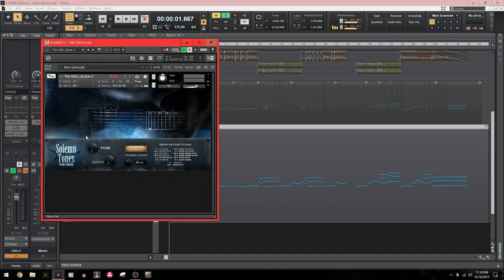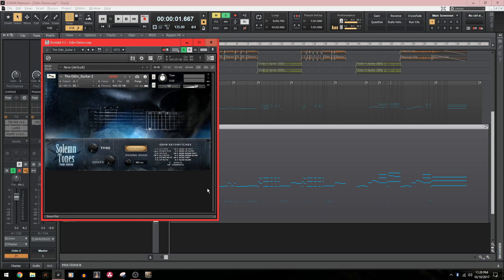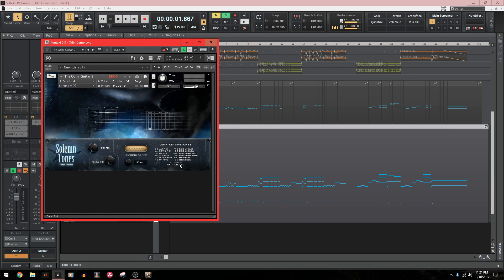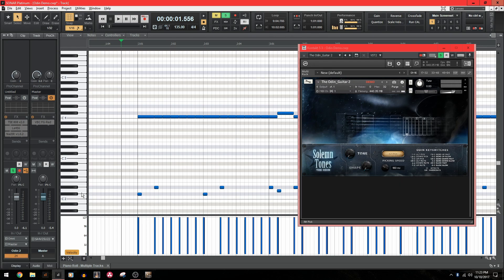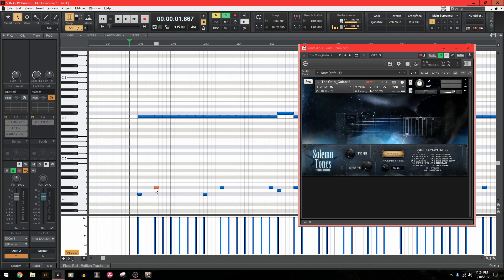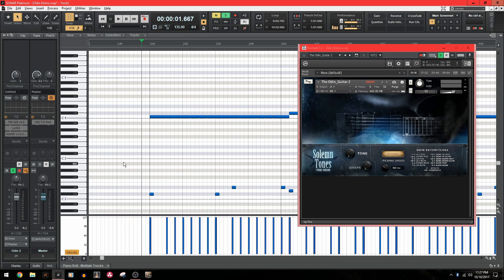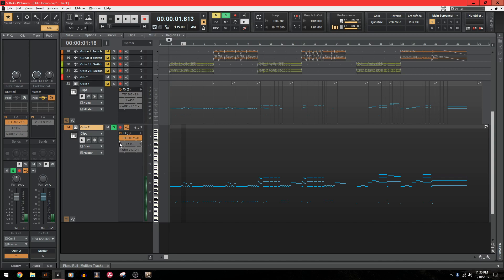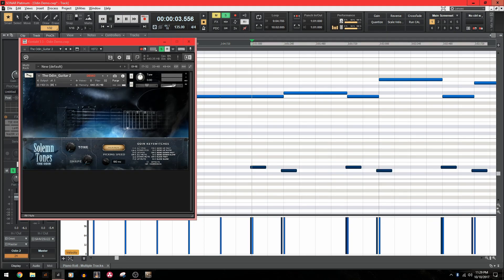Solemn Tones "The Odin" Demo and Review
Today we check out The Odin from Solemn Tones. I hope you enjoy!